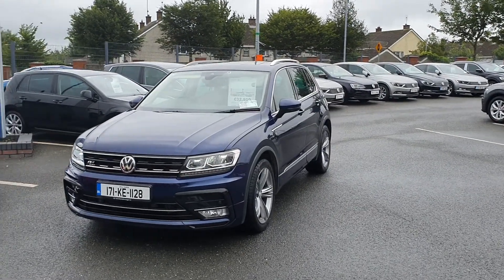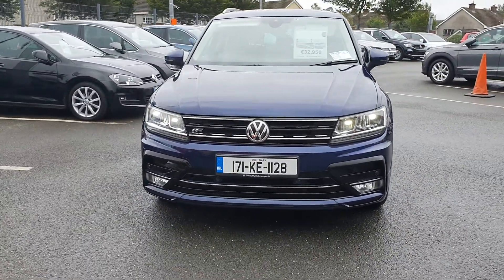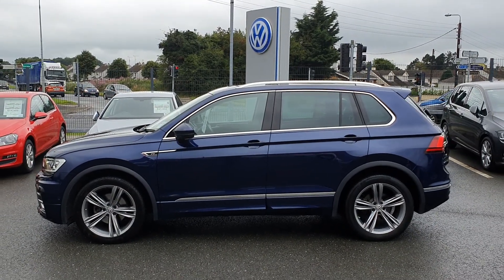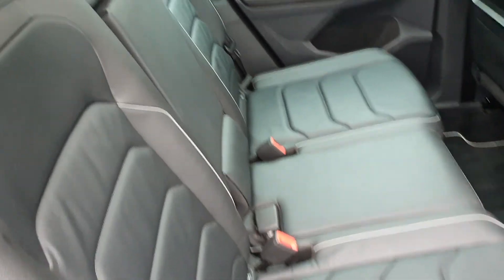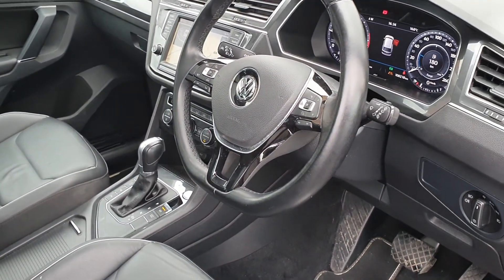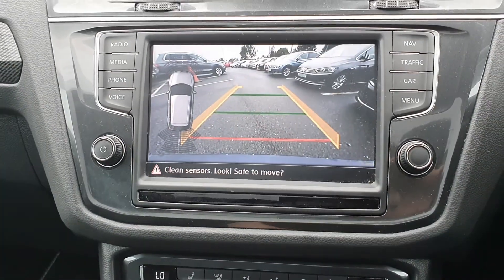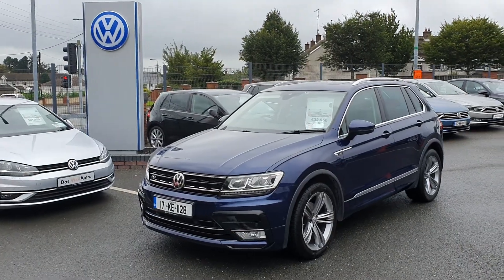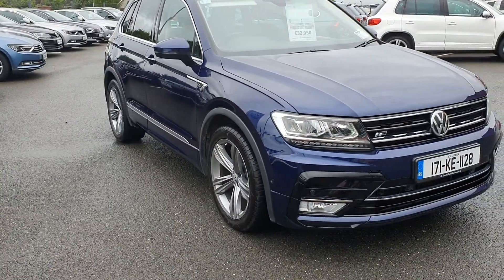171KE1128 - 2017 Volkswagen Tiguan R-LINE HL 2.0TDI 150HP D7F 5DR 32,950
Here is a video of our 171KE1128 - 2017 Volkswagen Tiguan R-LINE HL 2.0TDI 150HP D7F 5DR 32,950. Please contact SALESMAN NAME to arrange a test drive today. Joe Duffy Volkswagen NavanPhone: 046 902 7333